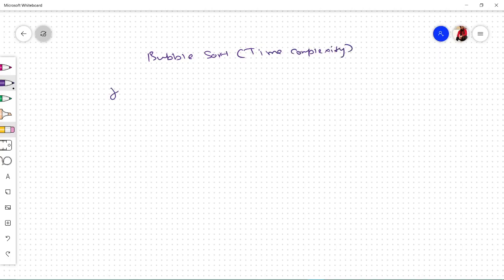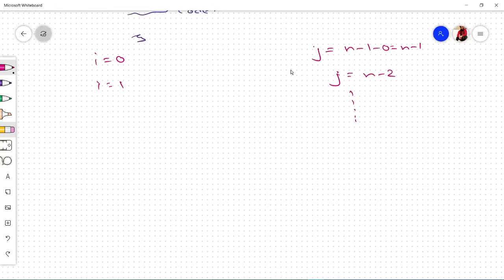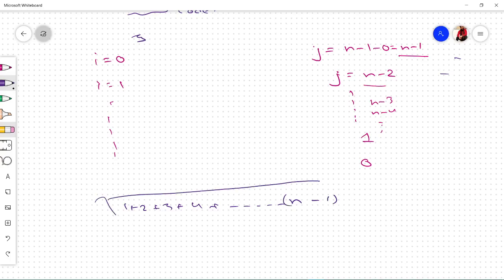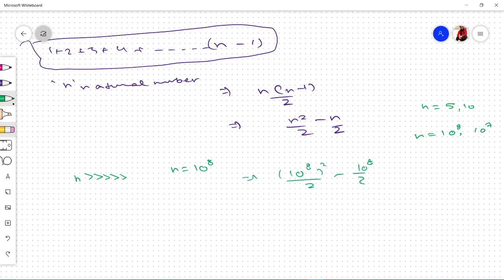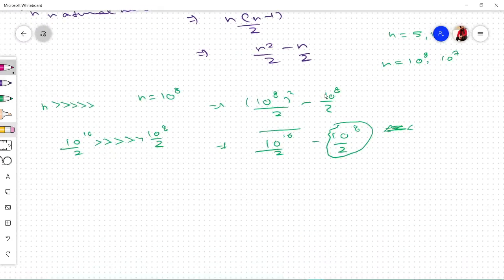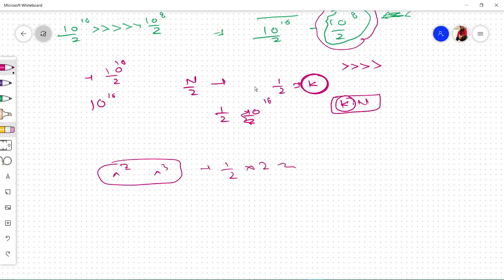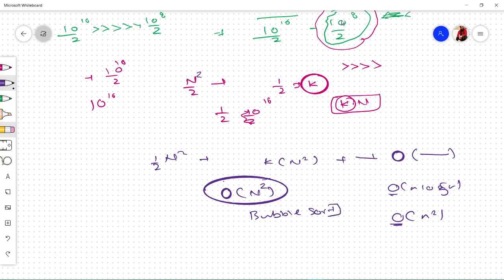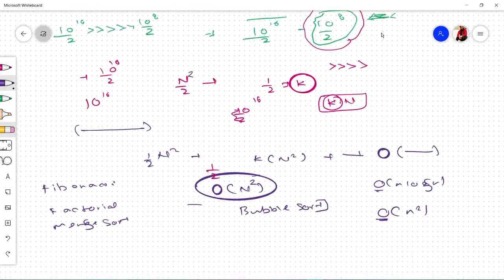Bubble Sort (Time Complexity) | C++ | DSA | LEETCODE | GFG